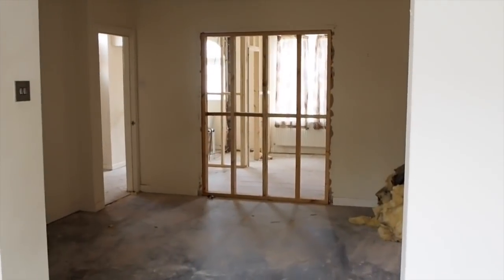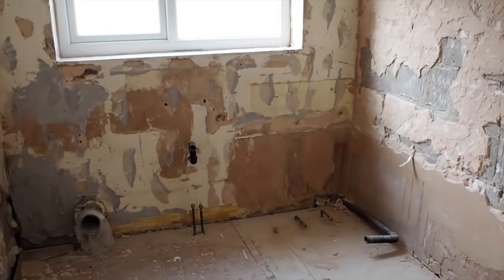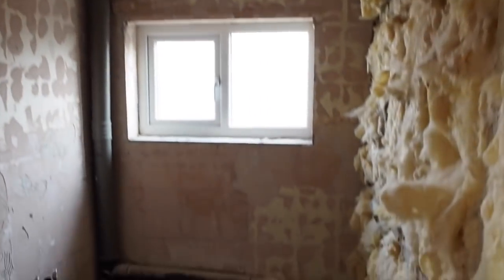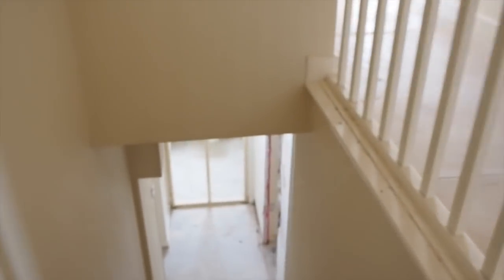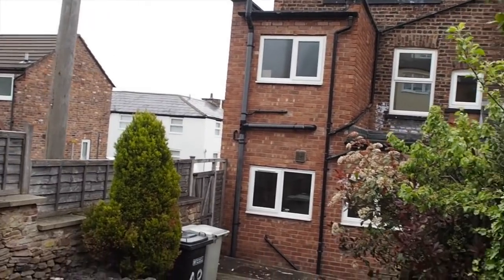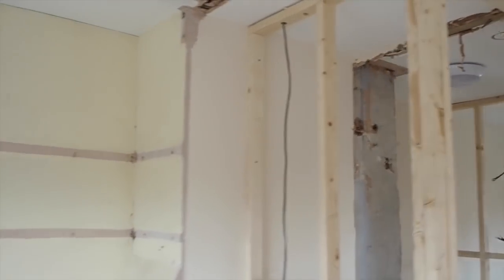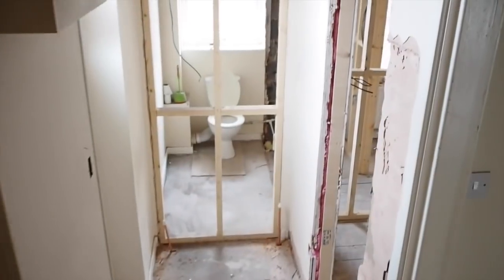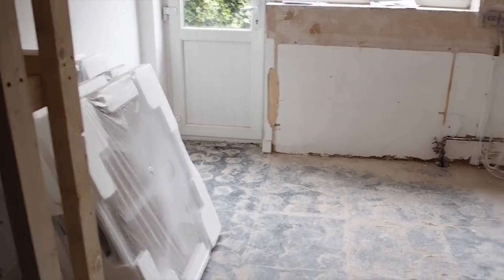Our New HMO Renovation - Week 2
Week 2 of our HMO renovation!! Stud walls, new layouts, electrics, trap doors and a break down of the numbers!!